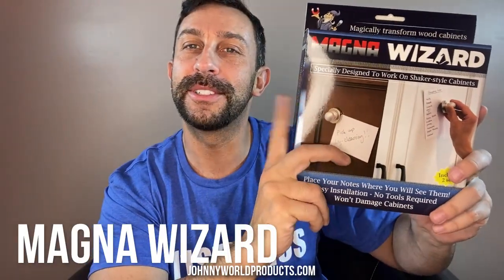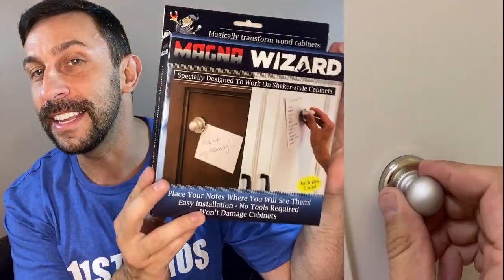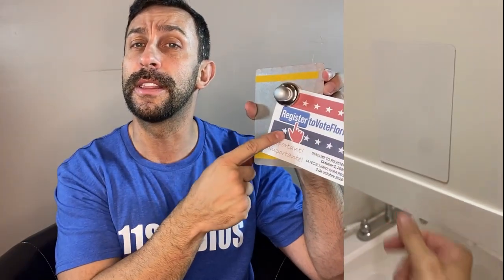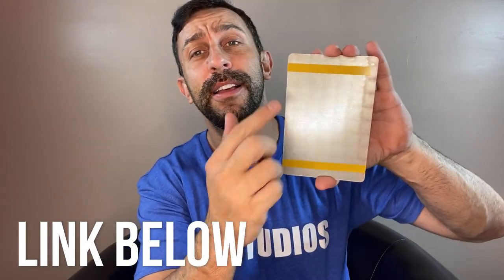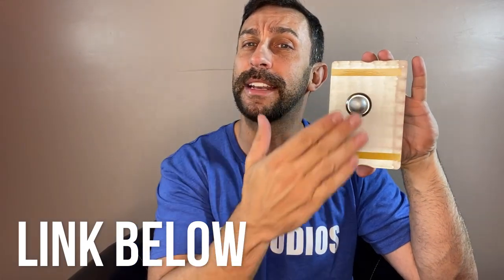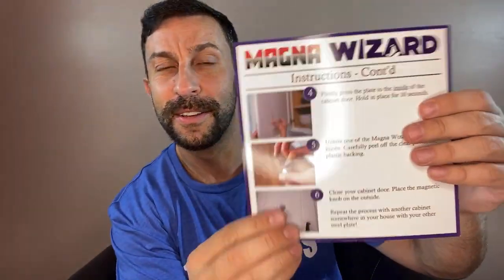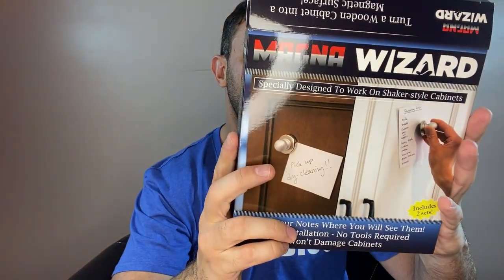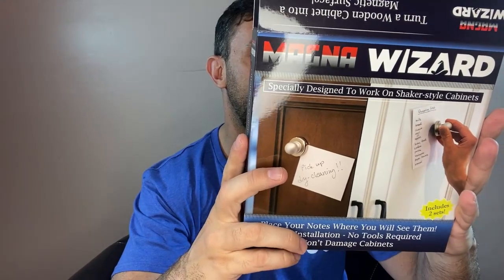The Original Magna Wizard - for Thin Wood and Shaker-style Cabinets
The original and still the best!  Use this to transform thin wood cabinets into a magnetic surface.

Simple Installation. Won’t damage cabinets. Simply remove the magnet knob when not in use!

No need to buy expensive sticky notes that constantly fall off. Now you can use regular paper and grab it as you run out the door!

Place notes in a place where you will see them. Never worry about seeing an important reminder on the cluttered refrigerator anymore.